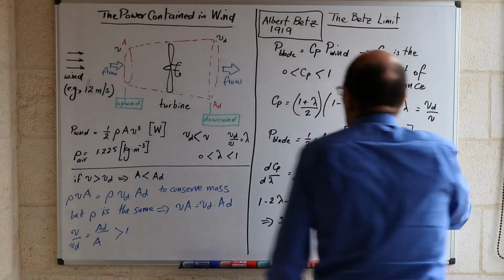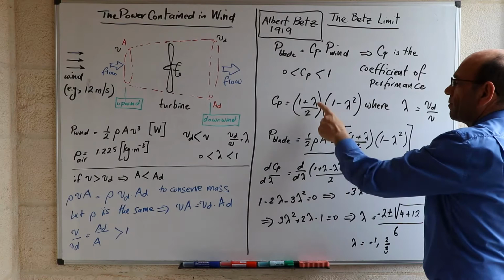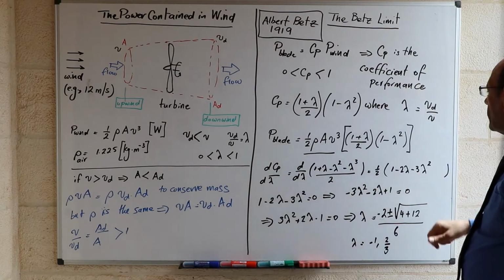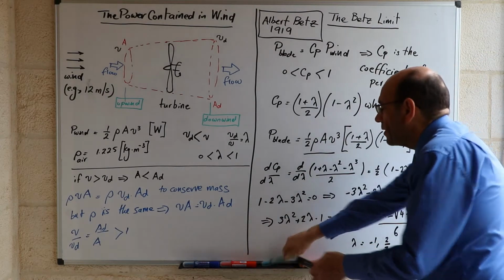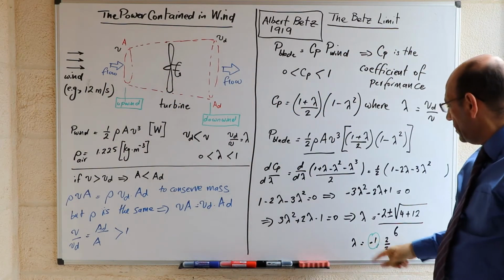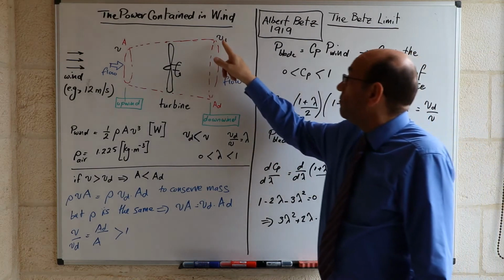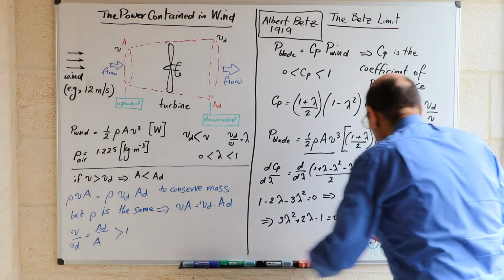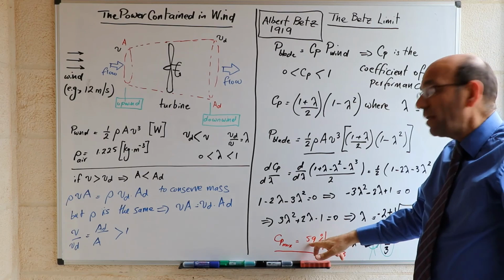The Maximum Coefficient of Performance for a Wind Turbine using the Betz Limit, 30/3/2020